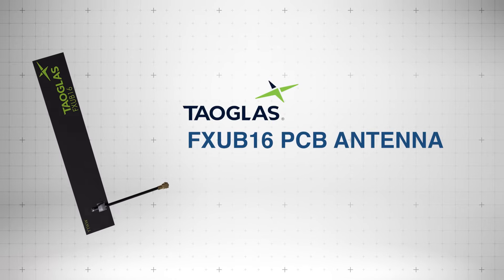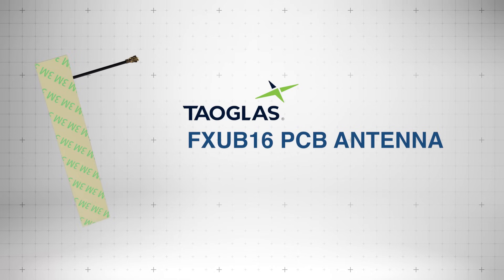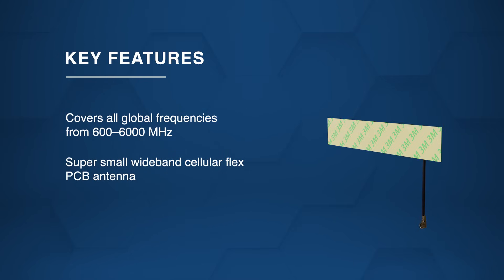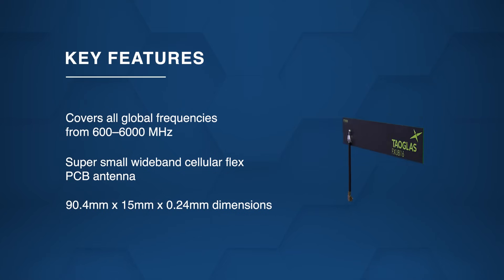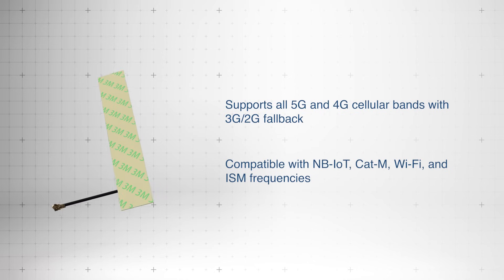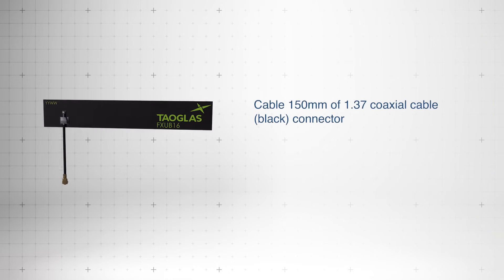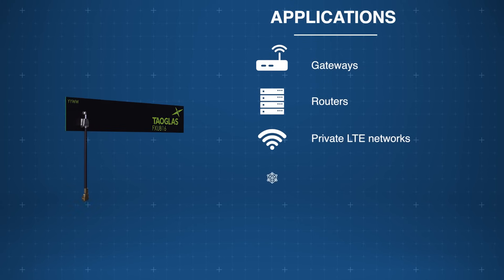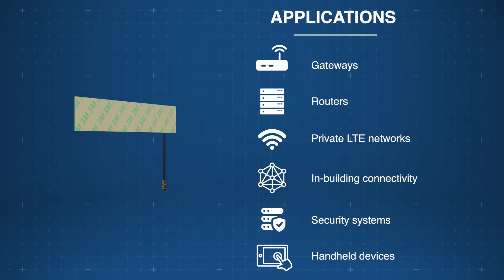Taoglas FXUB16 PCB Antenna: New Product Brief | Mouser Electronics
The Taoglas FXUB16 PCB Antenna, available from Mouser Electronics, provides versatile wireless connectivity, supporting multiple cellular, IoT, and Wi-Fi bands in a compact, easy-to-integrate form.  Watch and learn all about their features, specs, applications, and more!